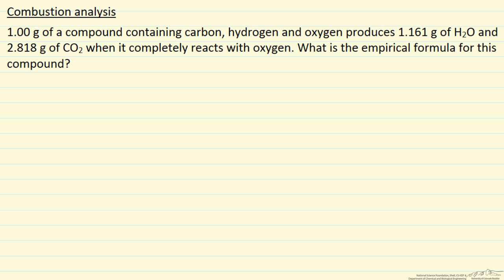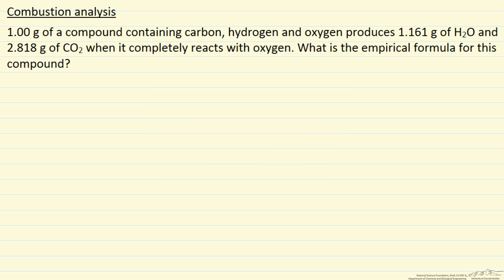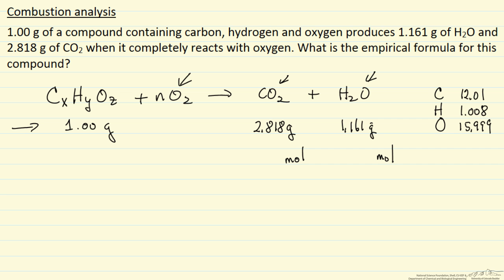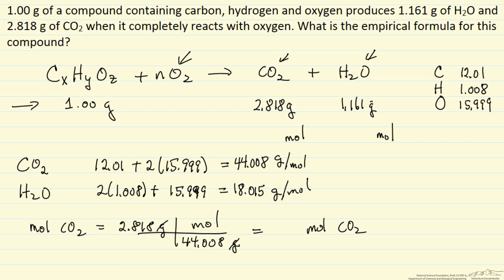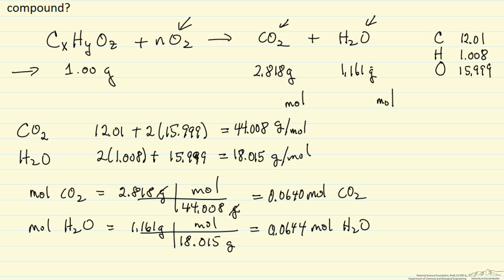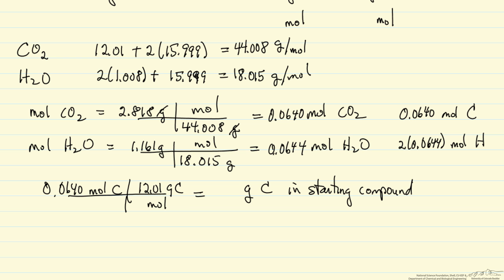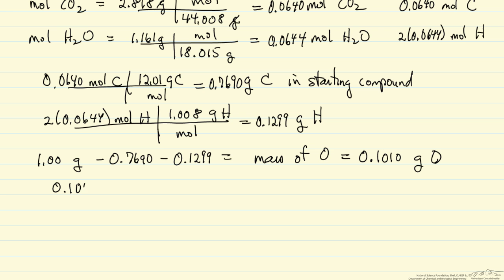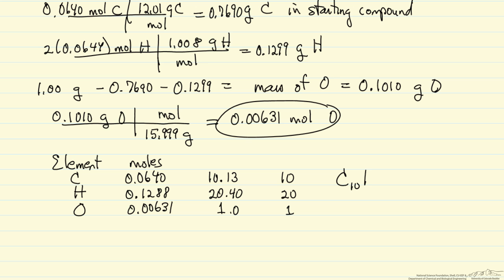Empirical Formula from Combustion Analysis 2 (Example)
Determine the empirical formula of an unknown compound given the mass of carbon dioxide and water formed, and the initial mass of the unknown compound. Made by faculty at the University of Colorado Boulder, Department of Chemical & Biological Engineering.